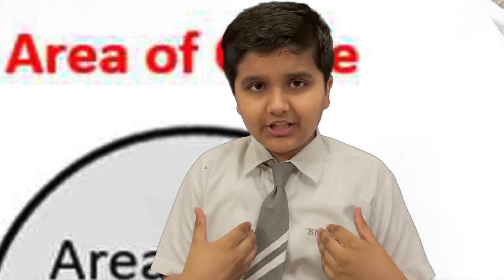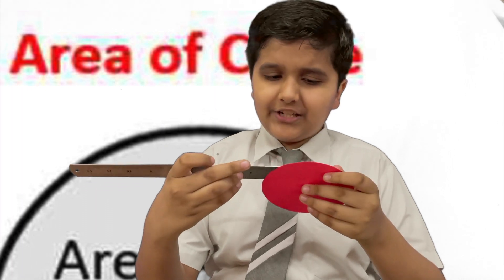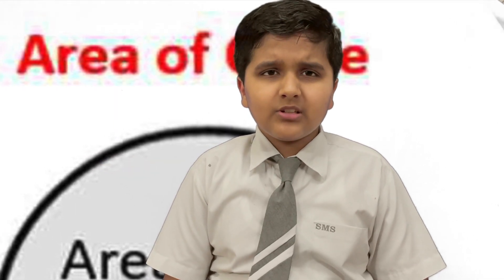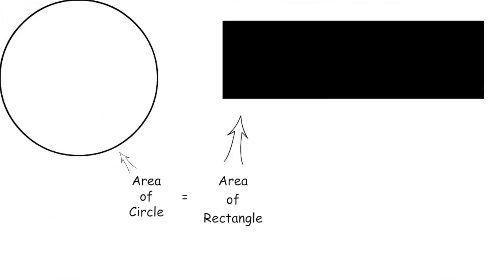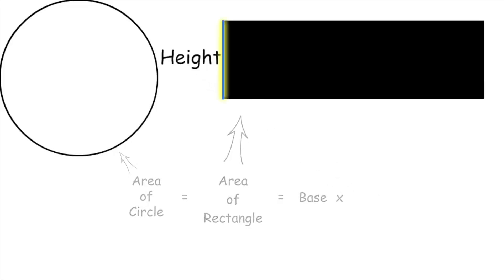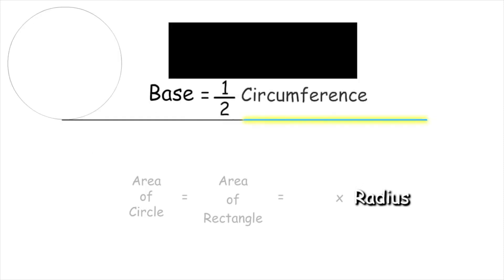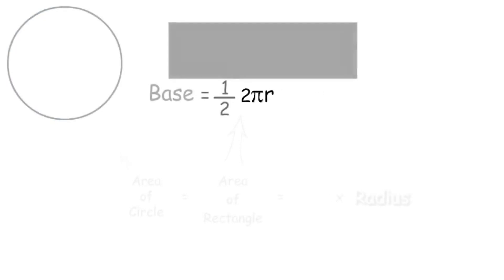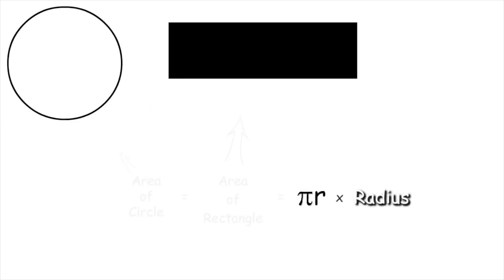Area of a Circle// Maths Quest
Dear Viewers,
This video shows how we can get the formula of Area of a Circle. I have used a simple "kulcha", a circular bread from kitchen for explanation. This video was showcased in my Maths quest school project and got special mention Award.